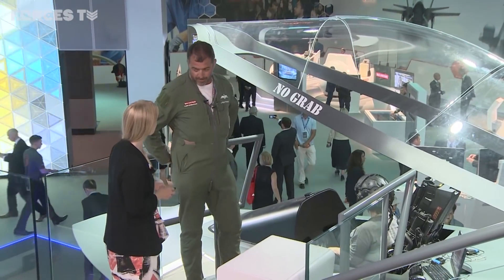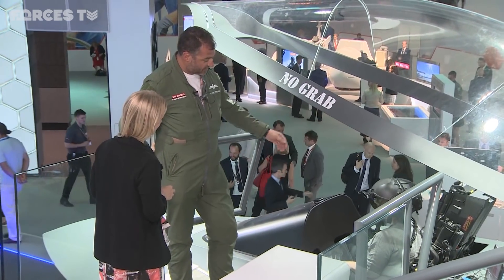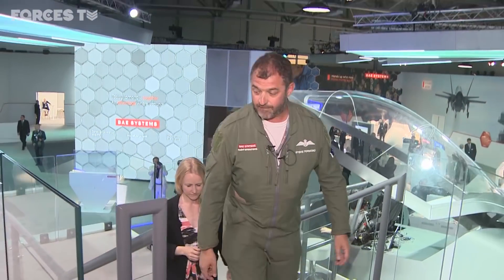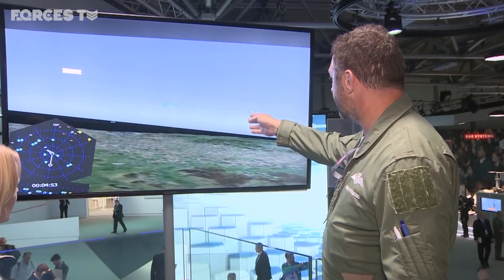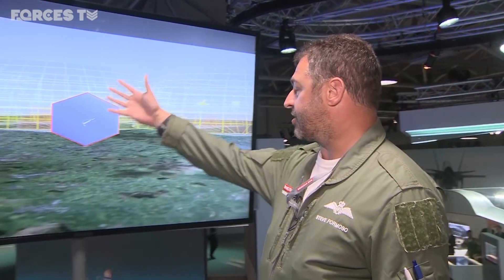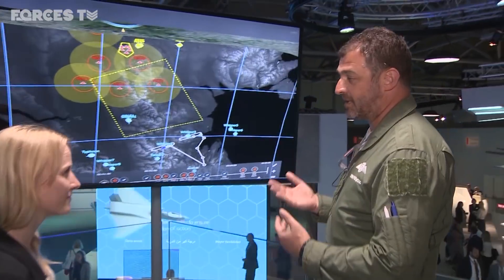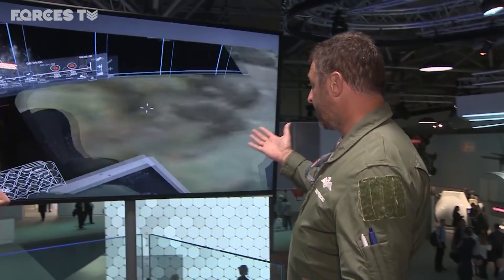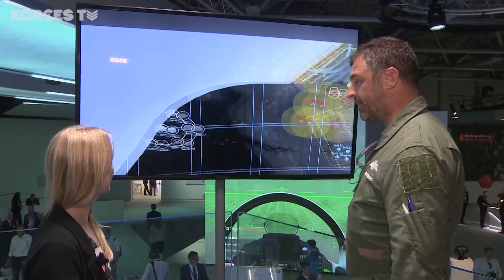Tempest: Inside The Fighter Jet Of The Future | Forces TV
In development right now is the future of UK combat air power. No, not the F-35 - the 'Team Tempest' project. It is hoped the concept could be operational by the 2030s.